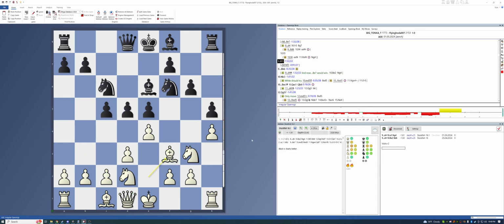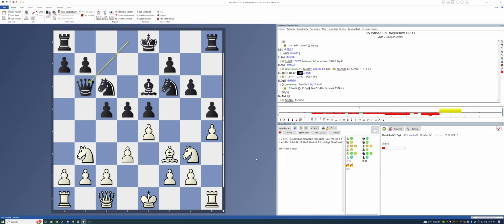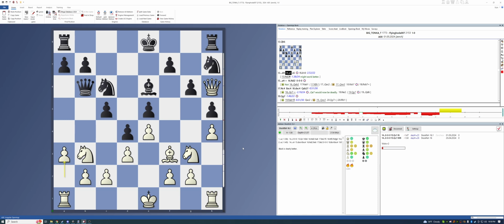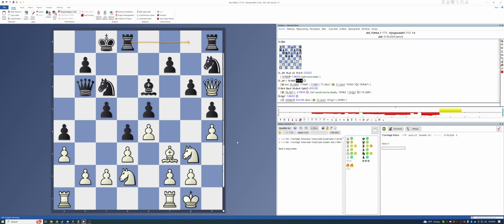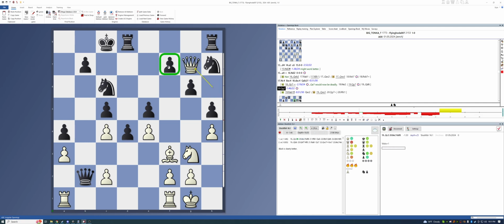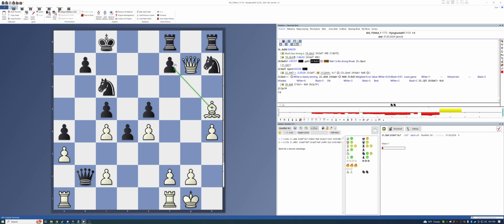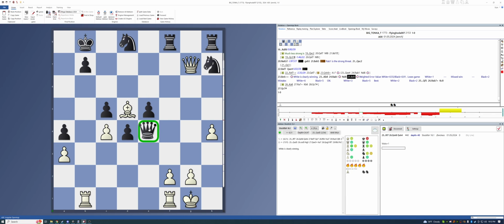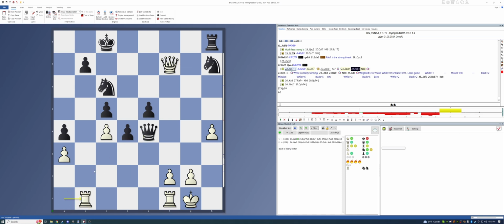Analysis of tyler1's victory against a 2153 by uscf chess expert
I am rated 2046 uscf.  I analyze tyler1's victory against a 2153 player on chess.com (in which he played the "cow" opening).  By request on /r/chess